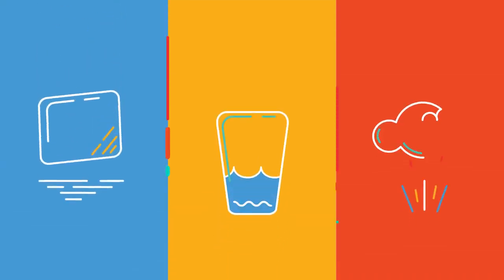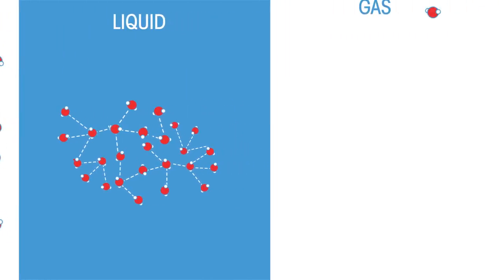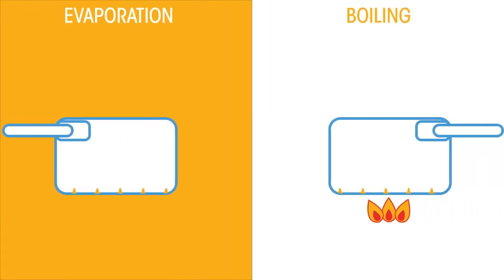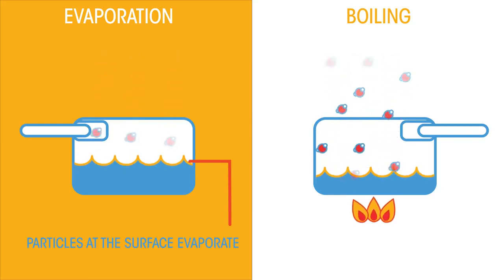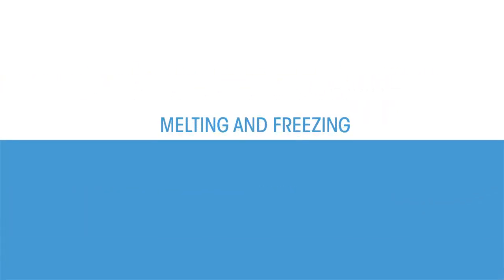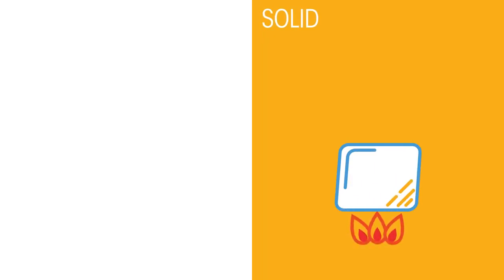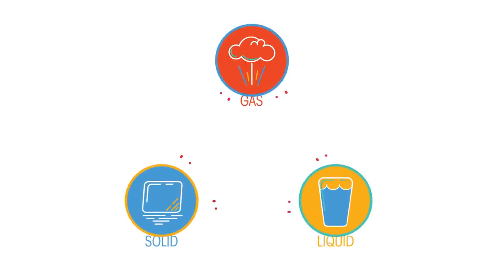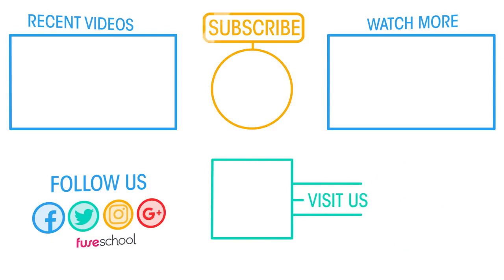Change of state_Matter_Physics_720p